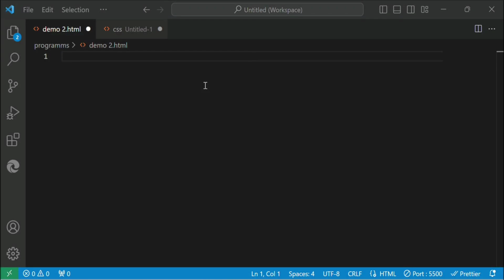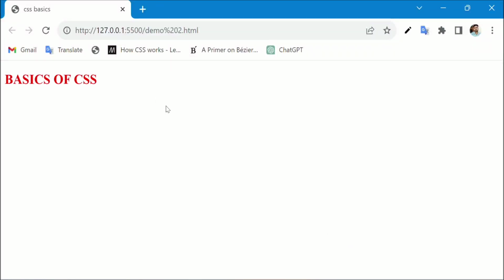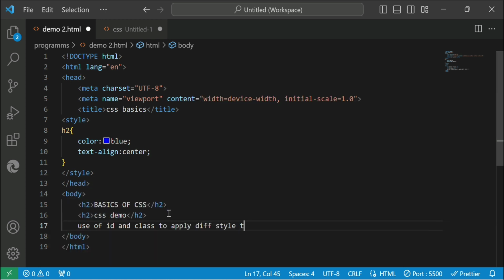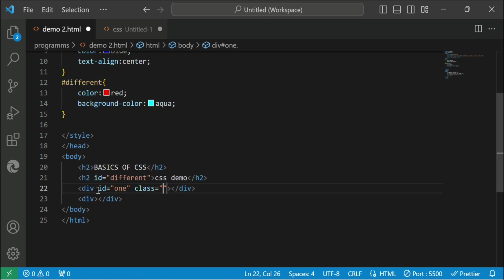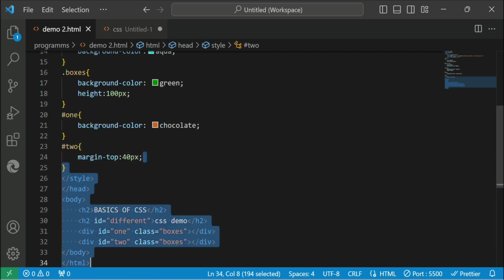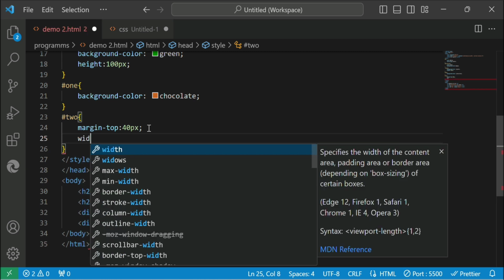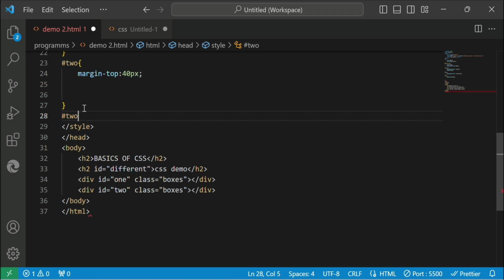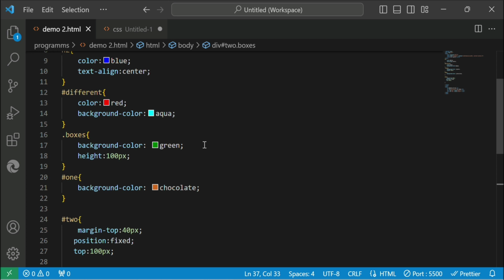CSS basics tutorial, step by step css, how to get started with css ? css html web design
Tutorial on how to use CSS with HTML to style content. Beginner friendly. I talk about beginning  css, use of IDs and classes , inline css, some important properties in css.
I will try to make some follow up videos on css like flexbox, grid layout, css animation and transitions in upcoming videos on this channel.